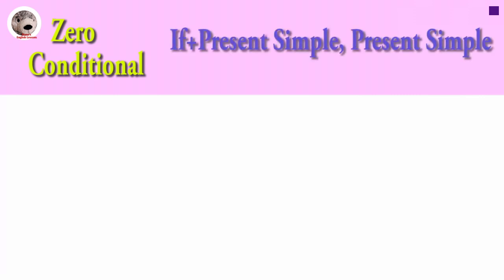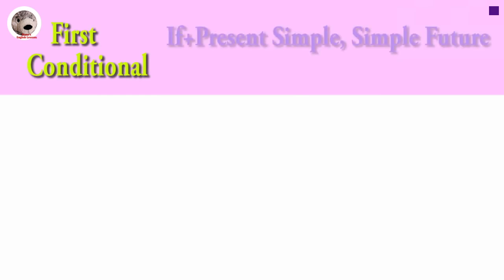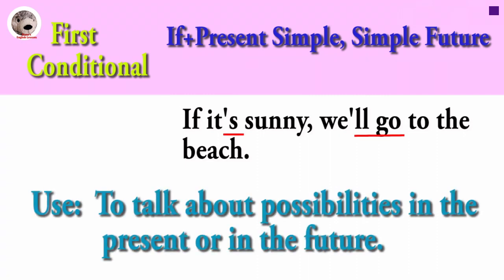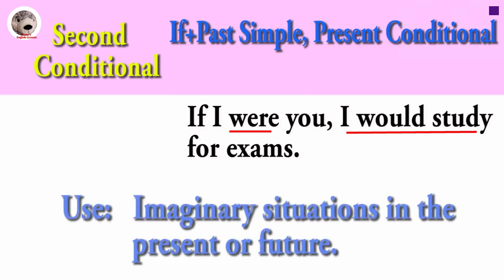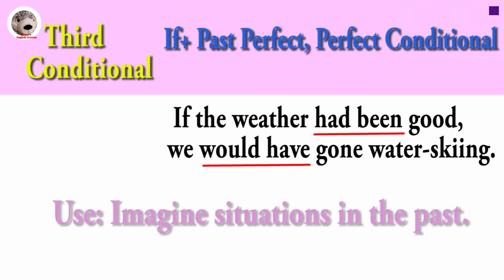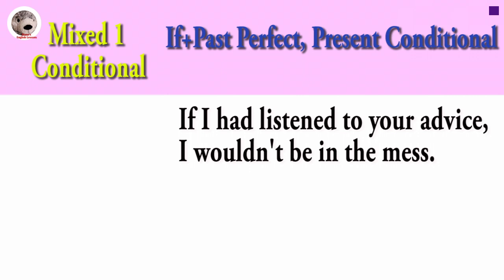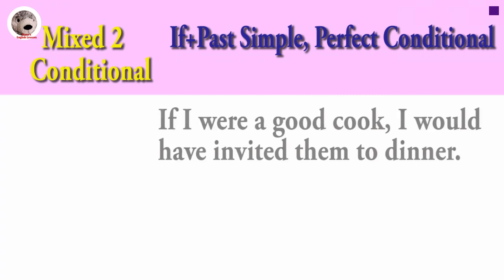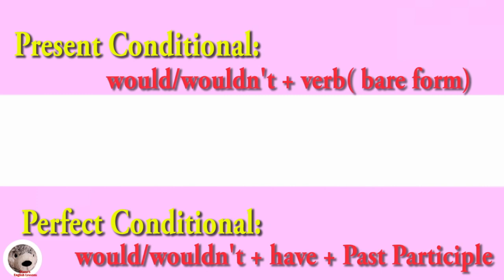Conditionals in English Grammar Zero, First, Second & Third Conditional with Useful Examples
Easy Dialogue At The Airport